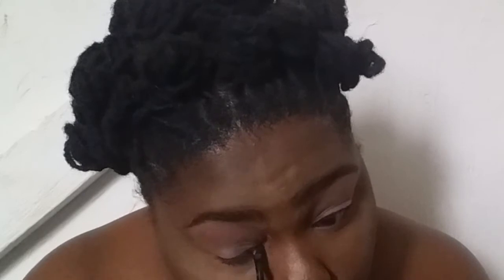RIHANNA | INSPIRED MAKEUP TUTORIAL | BANTU KNOT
POST every TUESDAY & THURSDAY!

Products Used :

Face_

Too Faced x Hangover x Replenishing Primer

Black Radiance x Two Complexion x BB Cream  x SPF 15

L.A Girl Pro Concealer x Fawn x Mahogany

NYX x Powder Contour Pallete x Deep

Laura Mercier x Translucent x Setting Powder

Anastasia Beverly Hills x Glow Kit x  Starburst

Eyes_

BH Cosmetics x  88 Modern Mattes

Wet 'n' Wild x Eyeliner x Black

E.L.F x Eyeliner Cream x Black

L'Oreal True Match x Concealer x Light

Lips_

NYX x Slide On Glide On Stay On & Definitely a Turn On x Waterproof Extreme Shine Eyeliner x SL09 x Tropical Green / Vert Tropical

Blistex